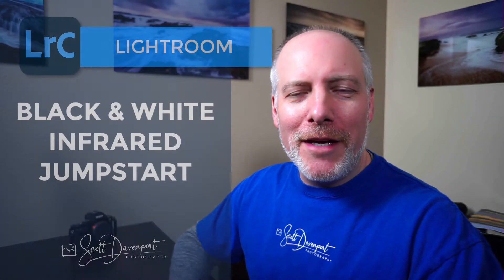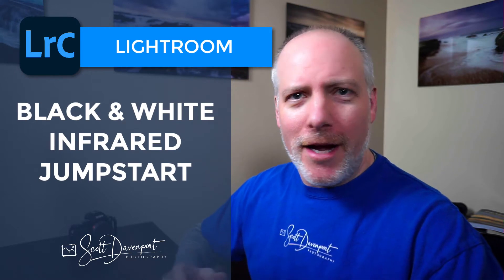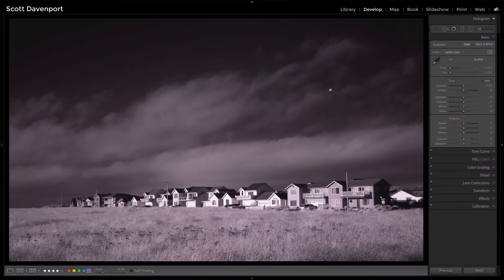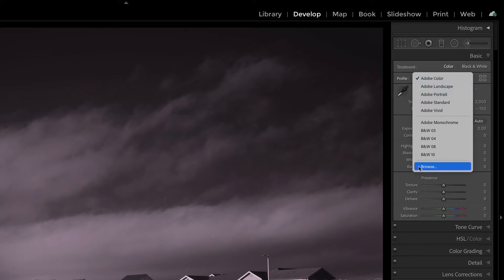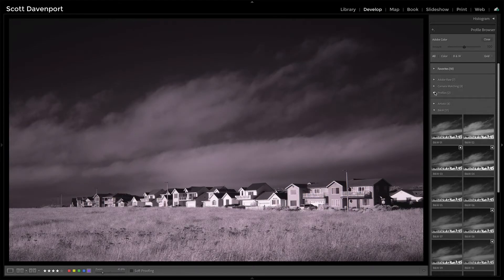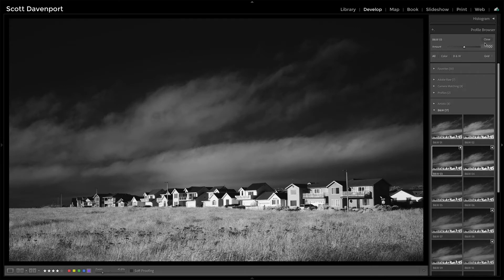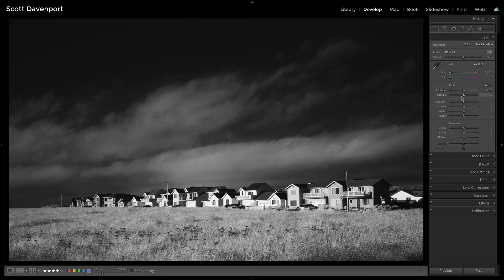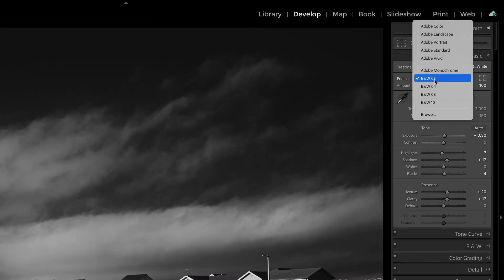Jumpstart Your Black & White Infrared Processing With Profiles - Lightroom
Processing infrared photos generally call for a custom camera profile to account for the extreme shift in white balance. However, if you are doing a black & white IR photo, the existing camera profiles in Lightroom might be all you need. I’m using the B&W 03 and B&W 04 profiles with my IR converted camera with great success.

00:00 Jumpstart Your Black & White Infrared Processing In Lightroom
00:28 Black & White IR with Lightroom Built-in Profiles
00:58 Choosing a custom-built profile
01:16 LR’s B&W03 and B&W04 Profiles
02:00 Wrap-up